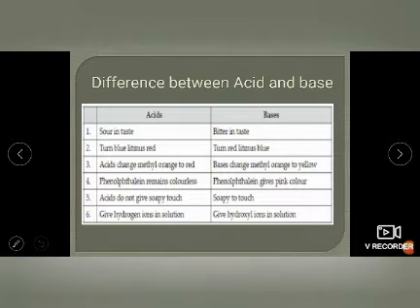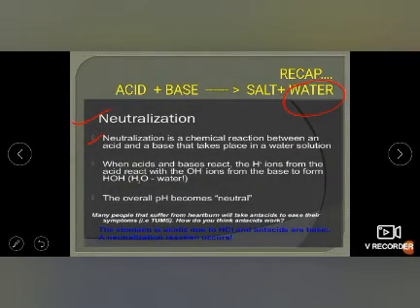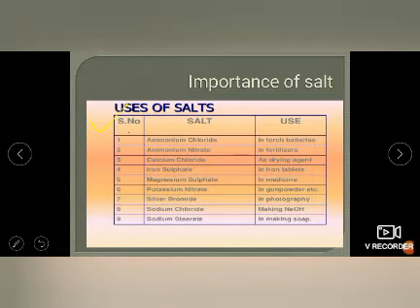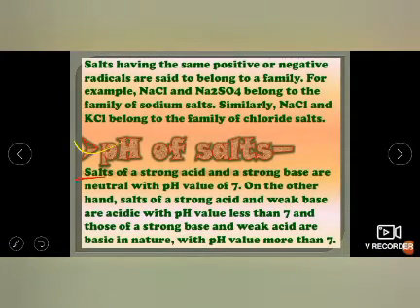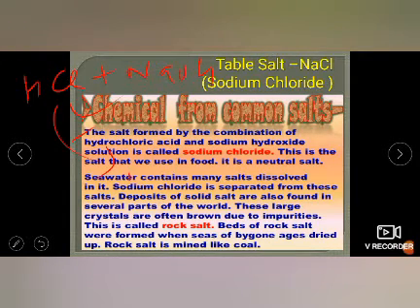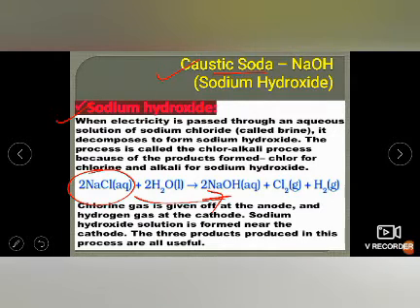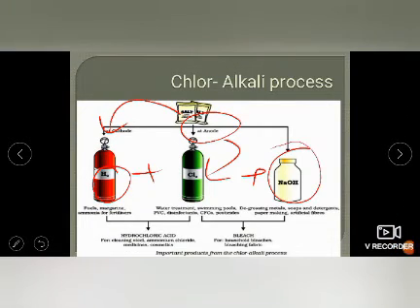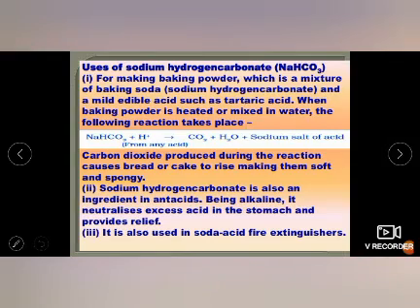10th Common salt.. Part 1